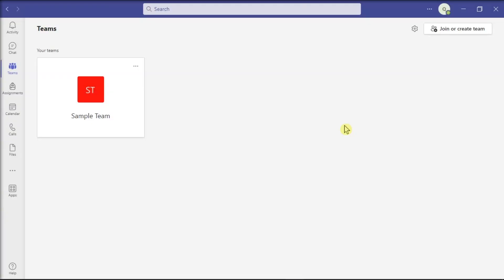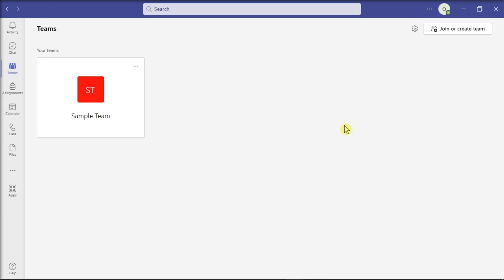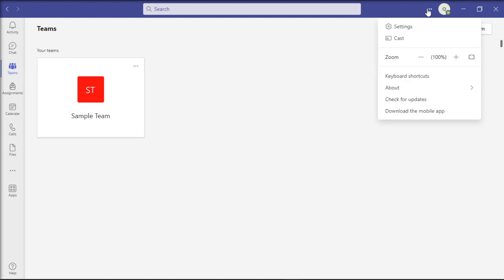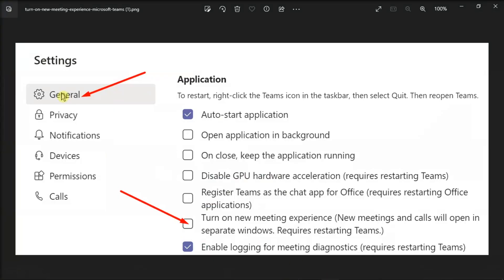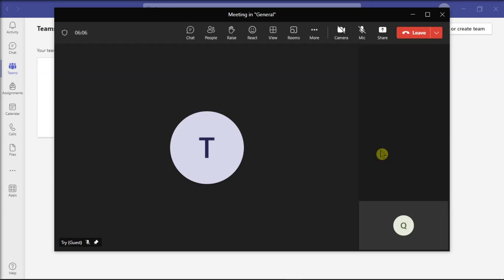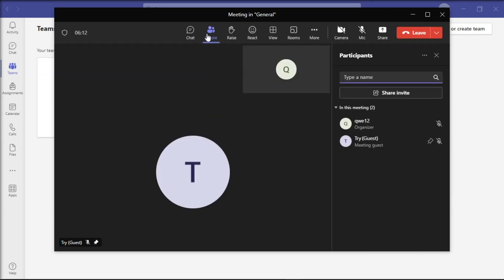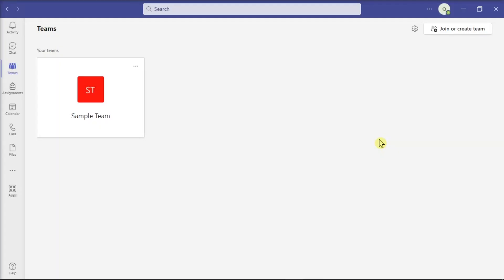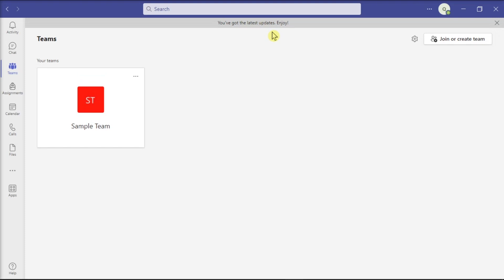[FIX] Large Gallery View Not Working in Microsoft Teams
Large Gallery view is a nice option if you want to be able to see everyone in a Teams meeting. However, some users have reported Large Gallery view not working properly. If it notice it isn't working right, try checking these options outlined in the video.

Make sure all participants have enabled the "New Meeting Experience"

Make sure you didn't accidentally pin someone's video to your screen

Update Teams to the latest version.